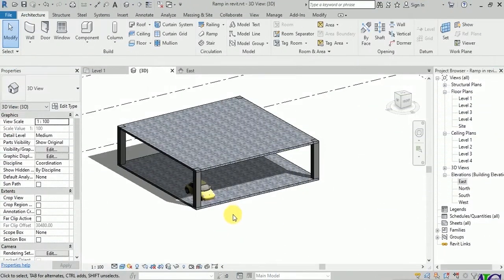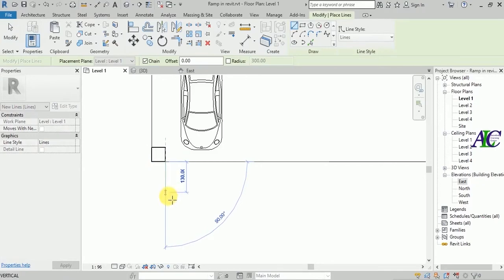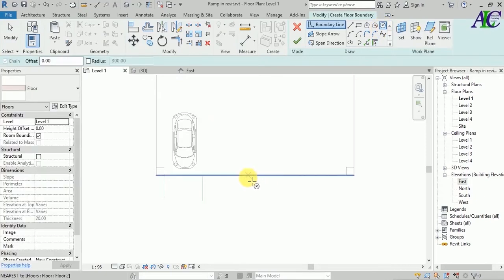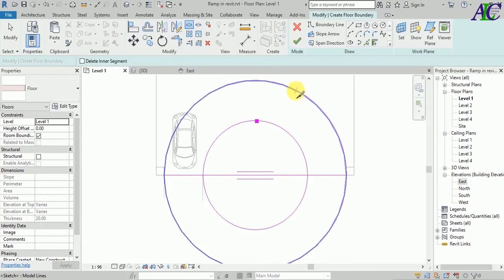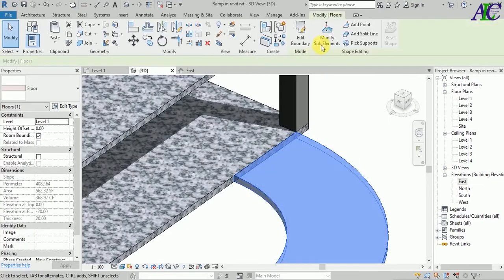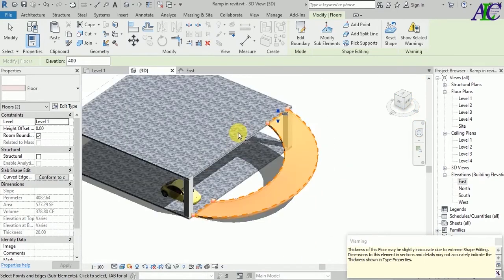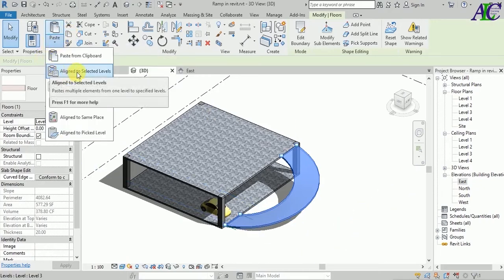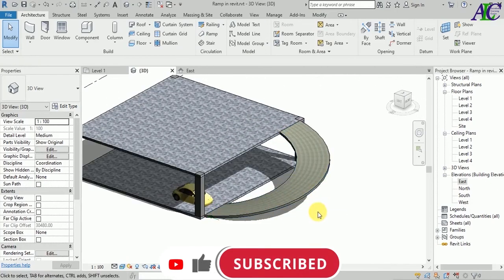Spiral Ramp in Revit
spiral or sloped ramp in Revit, in this video you will learn how to create a spiral ramp in Revit.